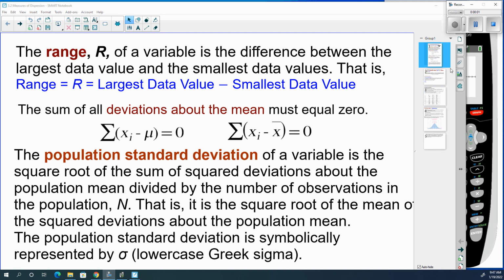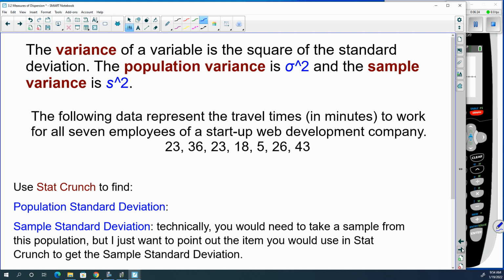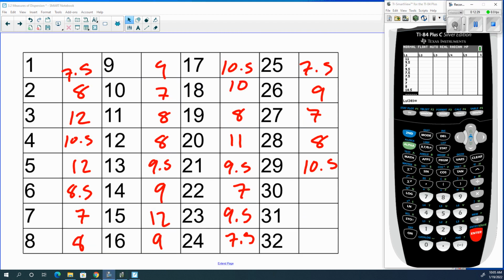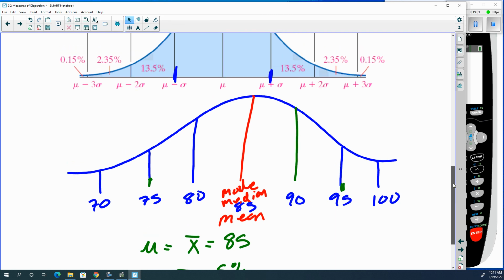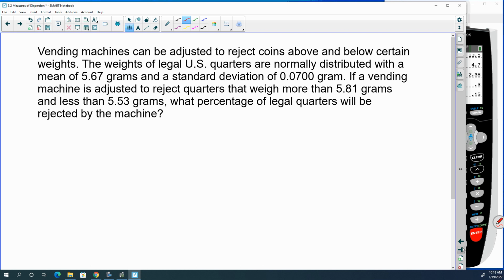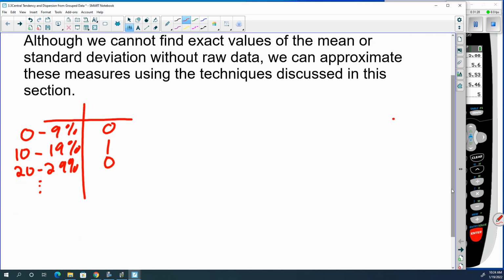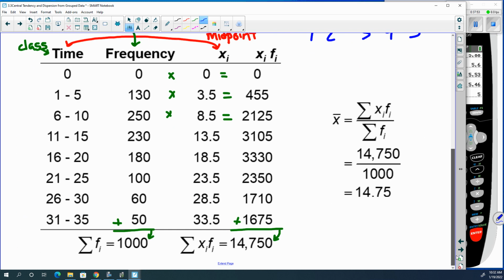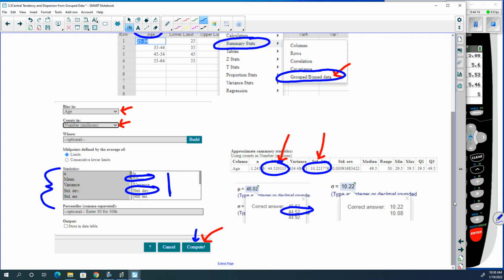1040 3 2 & 3 3 Measures of Dispersion & Central Tendency